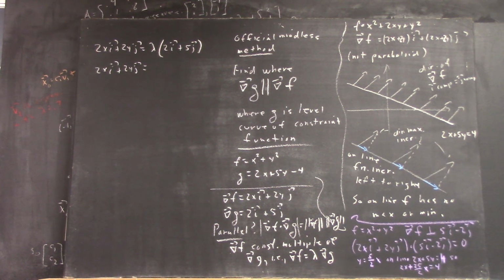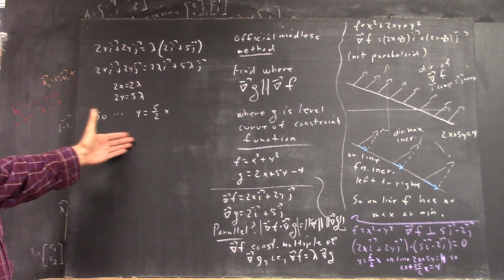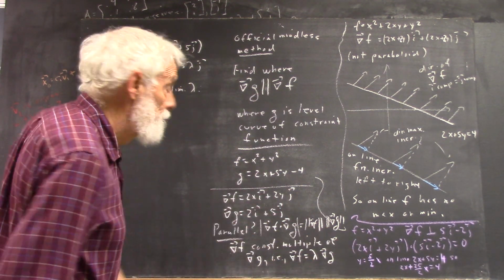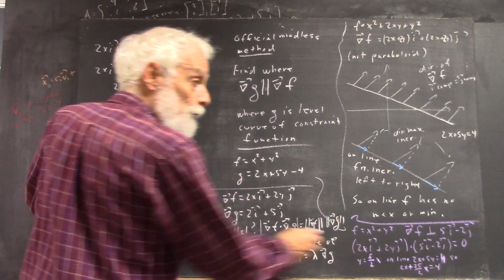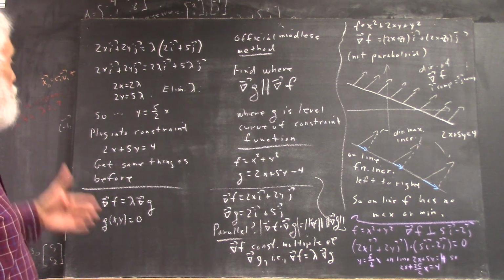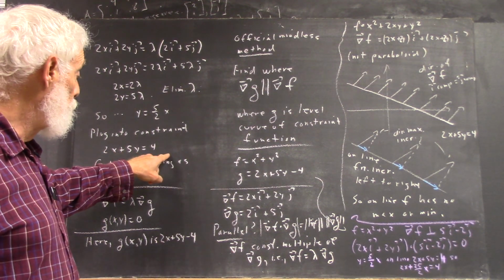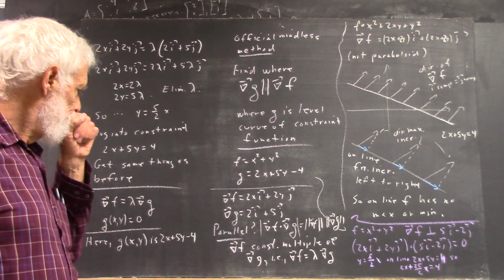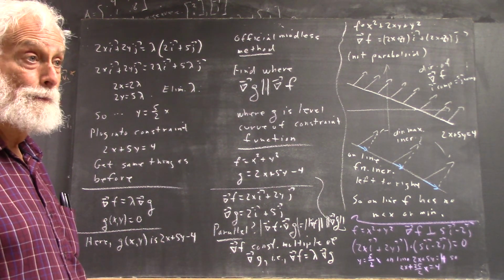dagmult 3159 solving for potential point of extremum same result as before 5